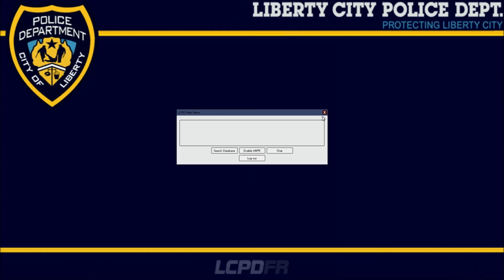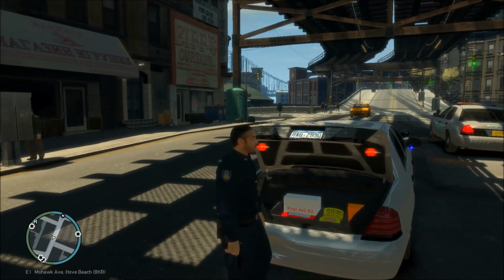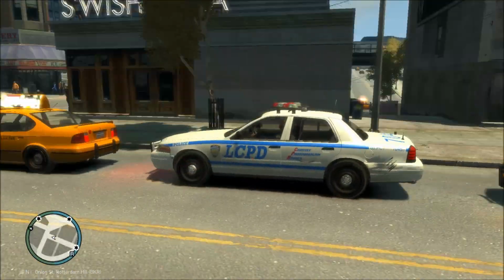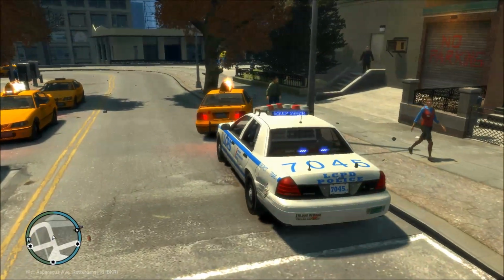LCPD First Response - Why I Can't and Don't Play LCPDFR Anymore